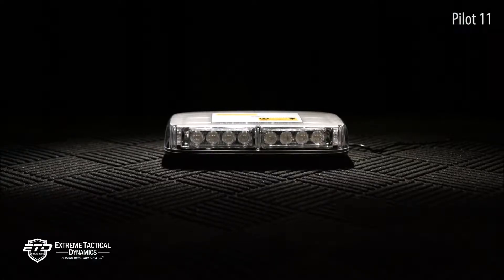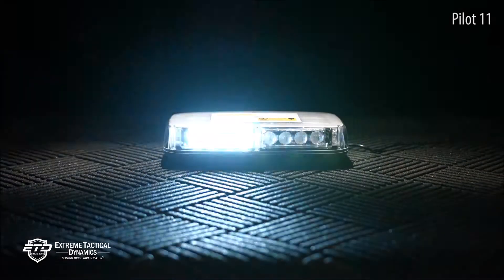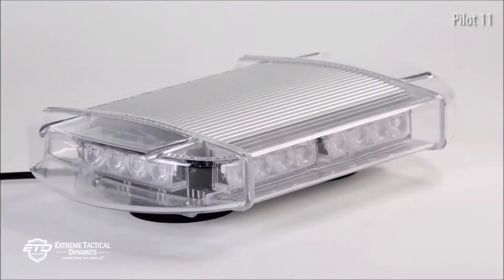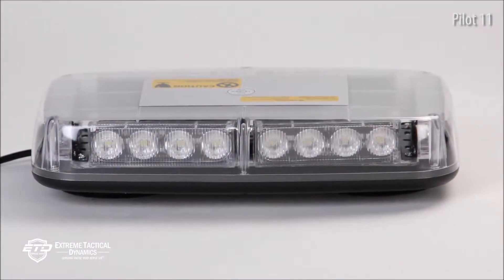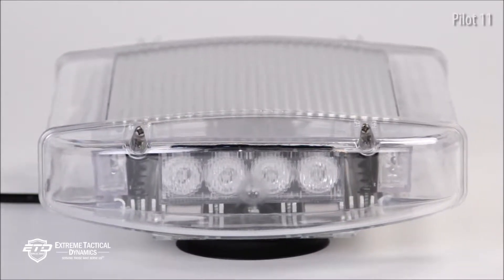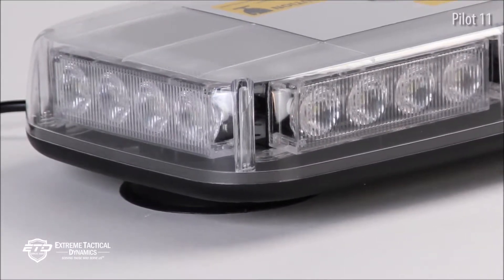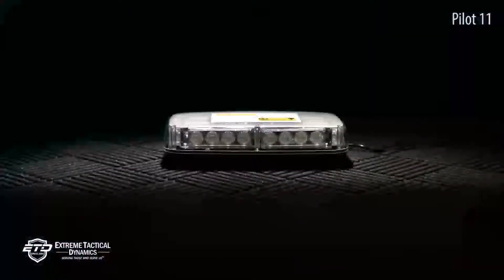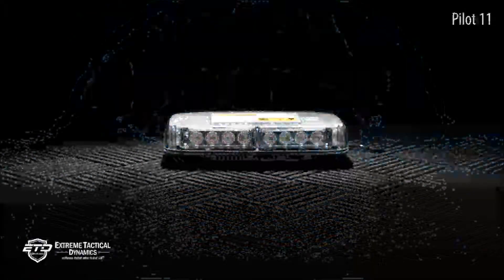Pilot 11 TIR LED Mini Light Bar Info